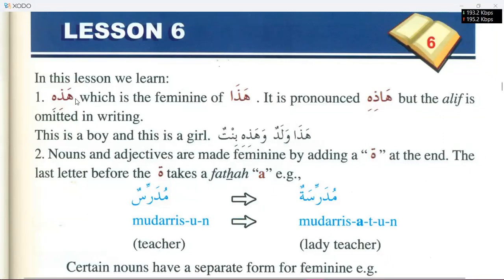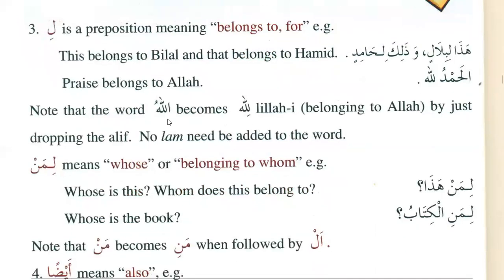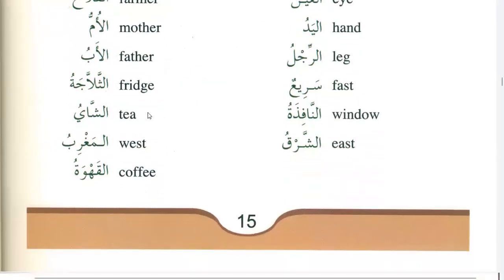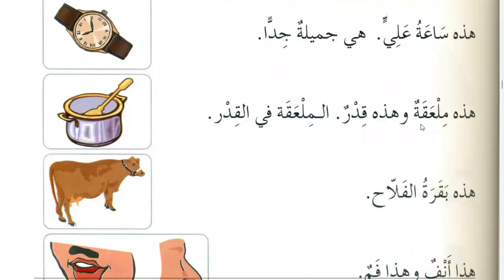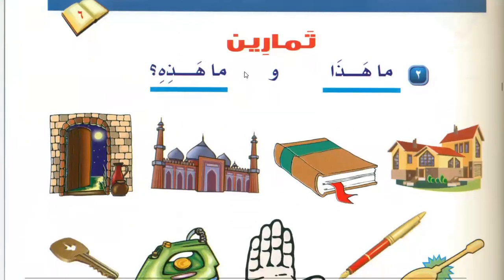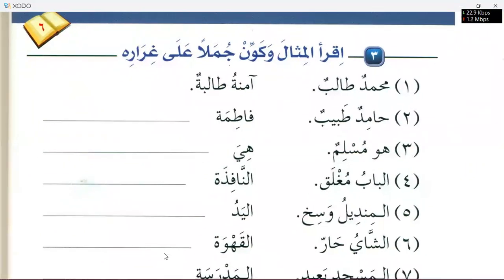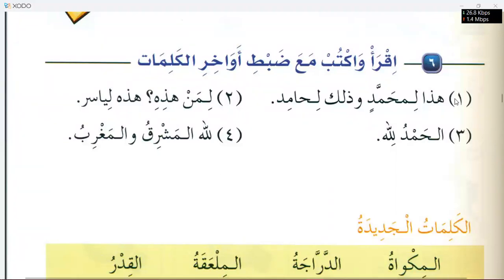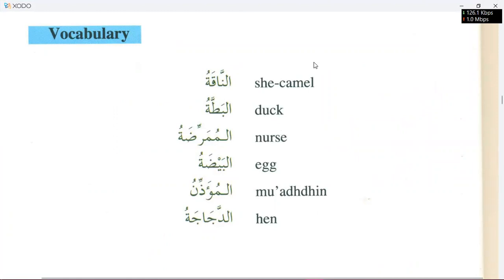Learn Arabic | Chapter 6 of Medina book Durussul Lughatil Arabiyyah Book 1